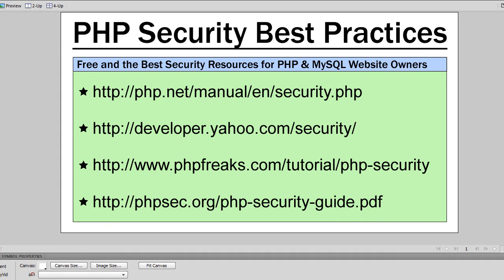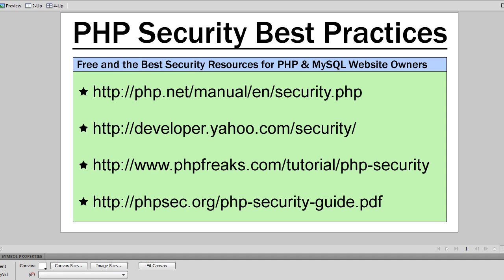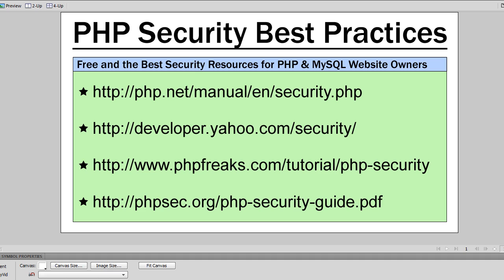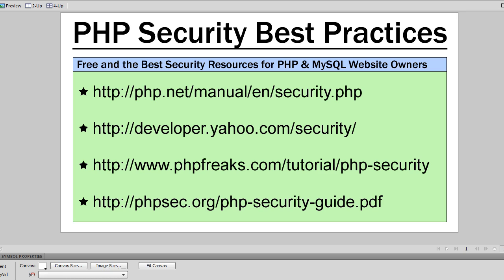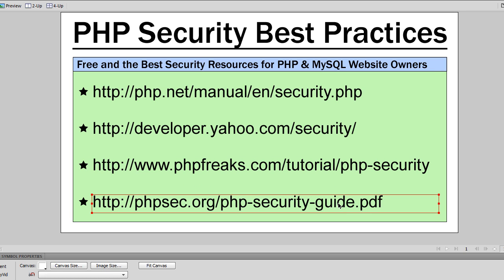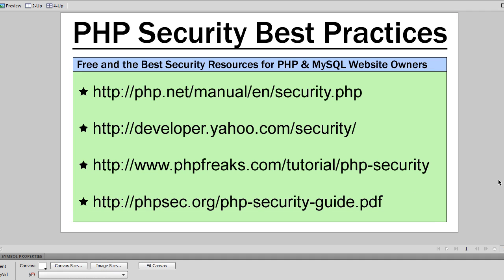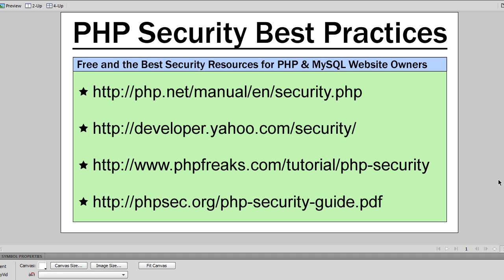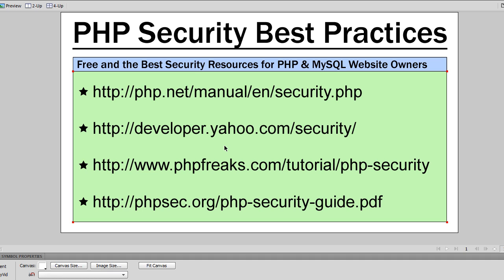PHP MySQL Security Best Practices For Your Website and Server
Learn best practices for securing your PHP and MySQL websites and applications.